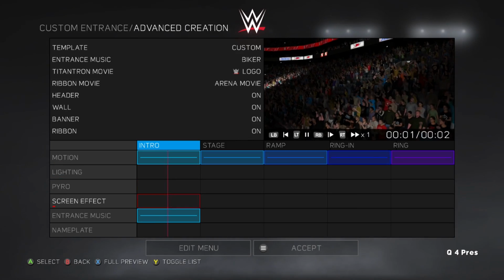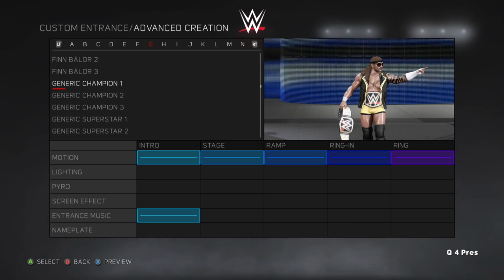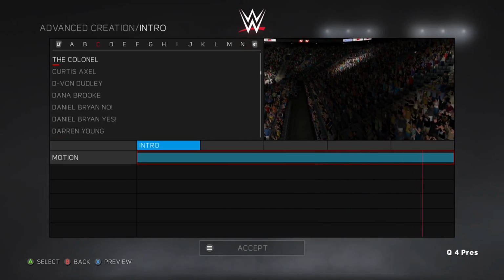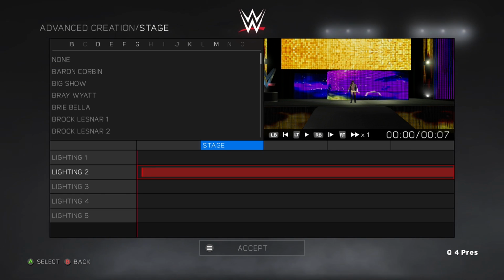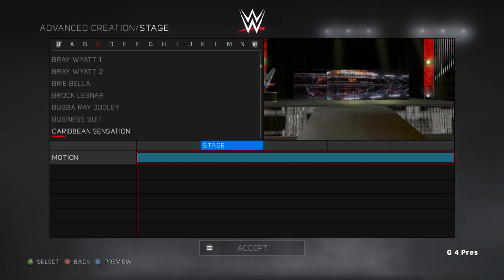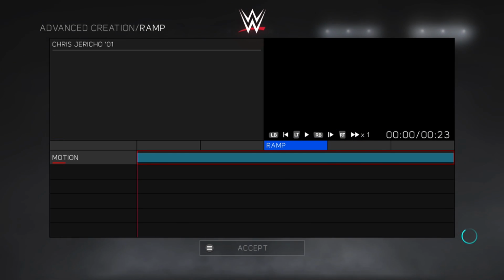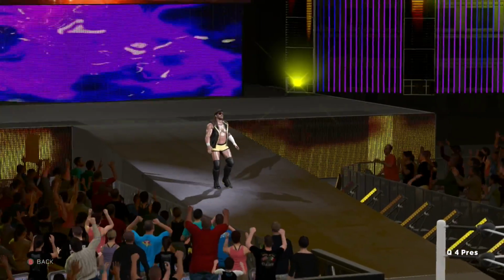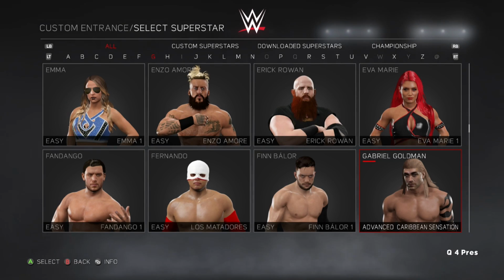Creating Your Ultimate Entrance For Your Superstar (WWE 2k17 Walkthrough/ Tutorial)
If you have a suggestion or feedback please go ahead and comment!

Gamertag (Xbox One): Quinn’s GT: [Q 4 Pres] David’s GT: [Sasquatch966] Chloe’s GT: [DefConChloe]

Follow Me on Google+ - S2 Productions or Quinton Stallworth

Instagram: Presidentq or S2 Productions

YouTube: S2 Productions or PresidentQ

Welcome to the channel of President Q, the one & only president of all gaming, and leader of the Q World Order. On this channel I mostly revolve around creation, tutorials, and storytelling. This can be seen in-game, or in one of my vlogs, but I'm willing to do more if I feel there is a message that needs to be sent!